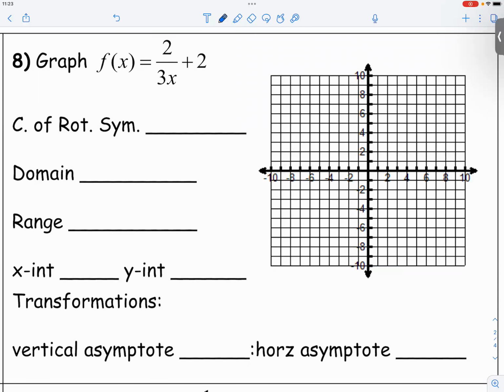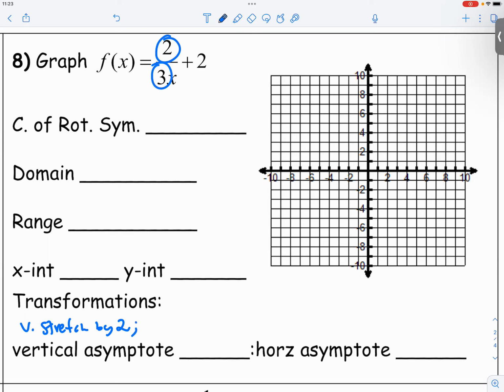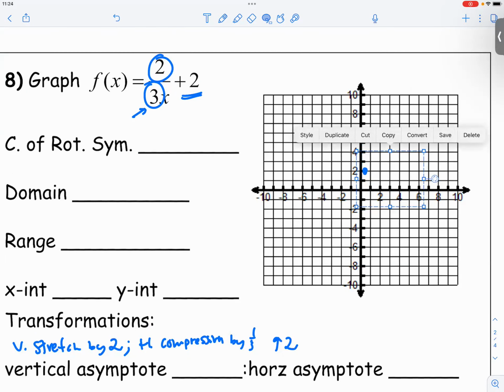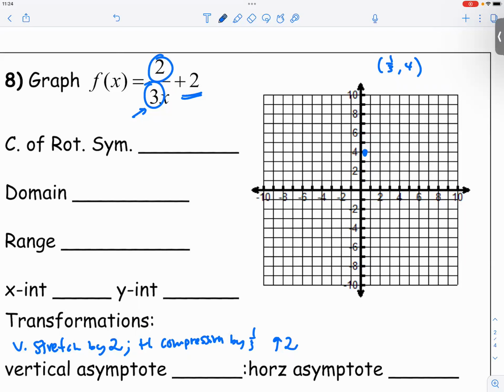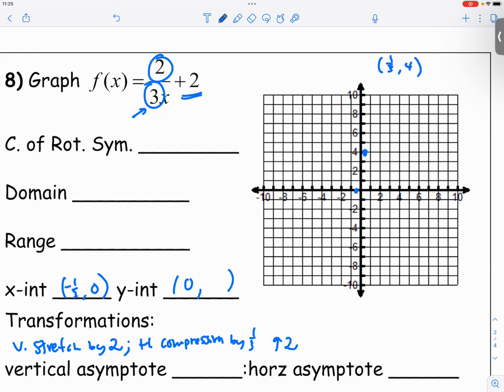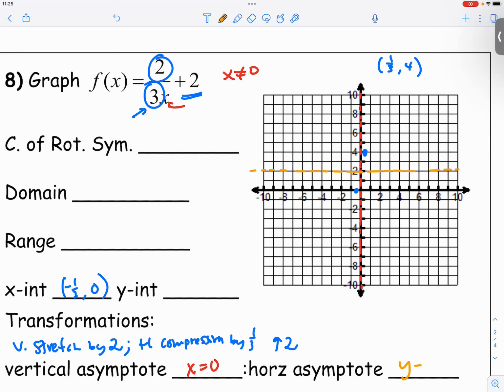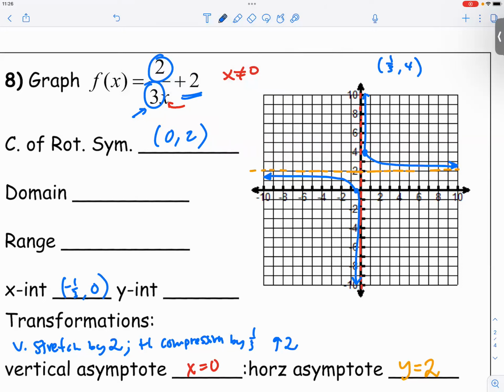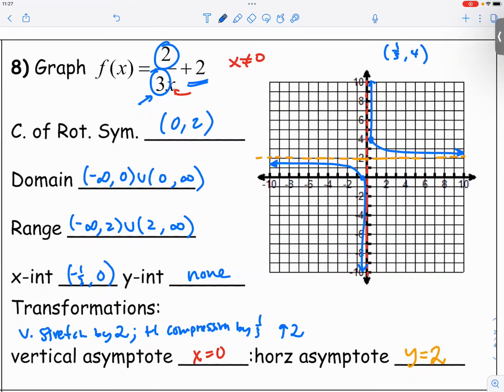[Alg2] Reciprocal Func. Graph Day 2: Q8 (w/ Vertical Stretch and Horizontal Compression)